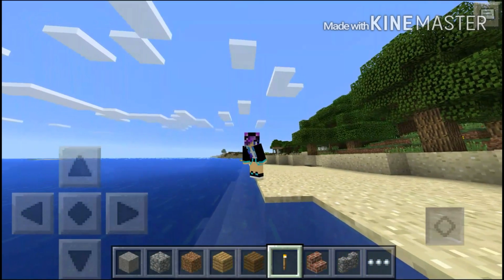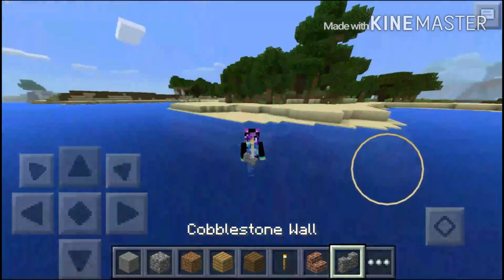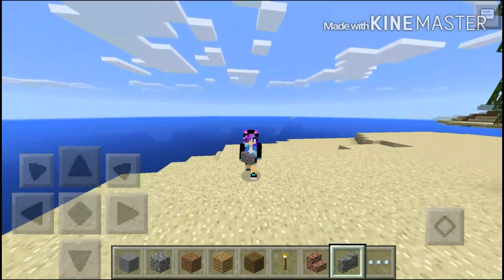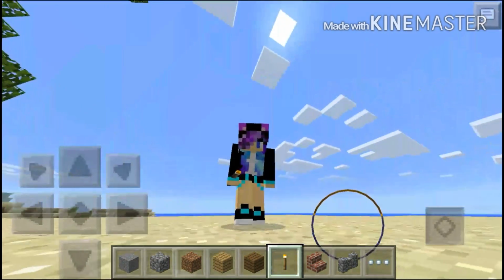MCPE 15.0 COMFIRMED FEATURES